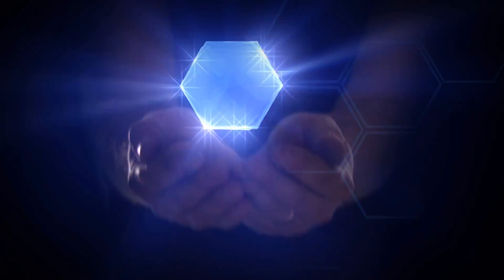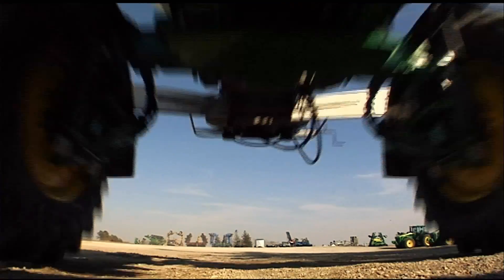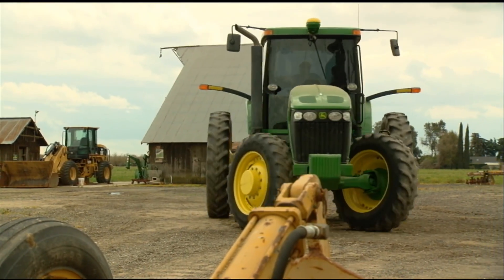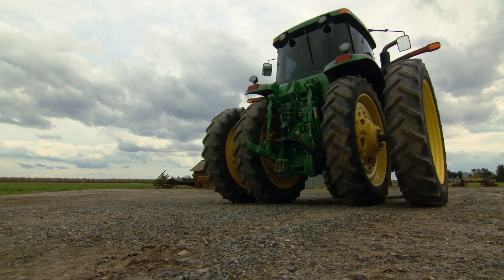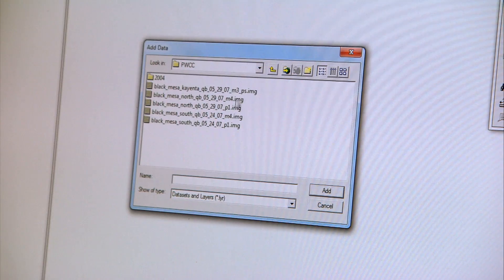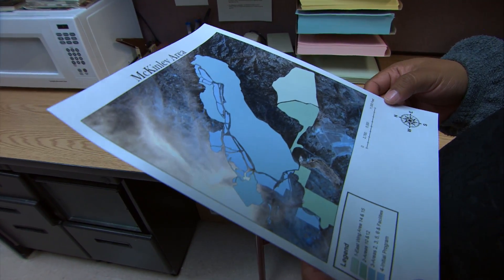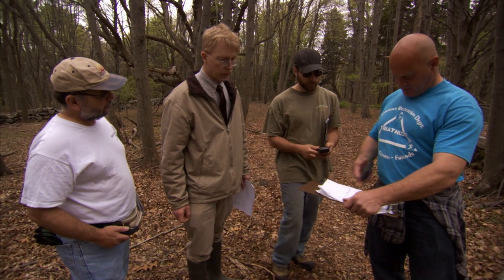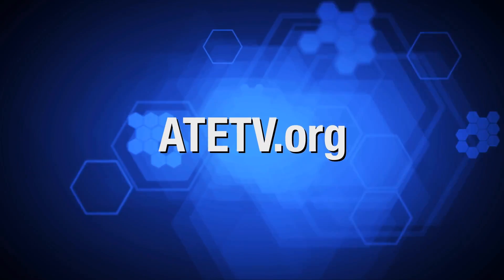GIS Technicians Map The World And All Its Resources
Meet GIS technicians that use specialized computer hardware and software to map and analyze data about the Earth and its natural resources.